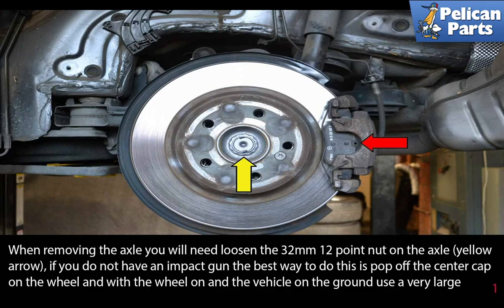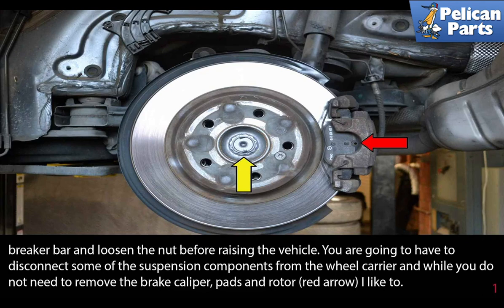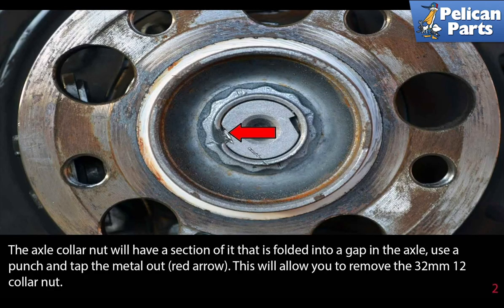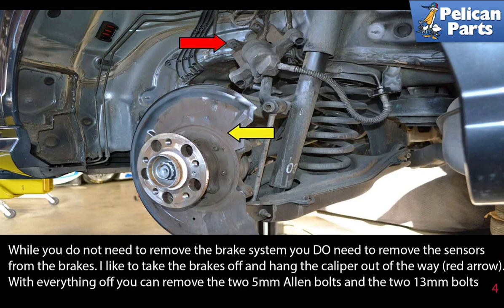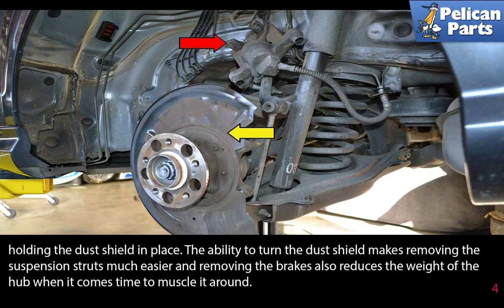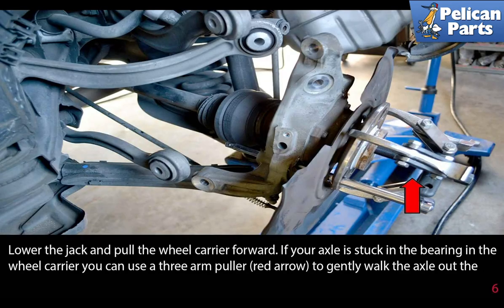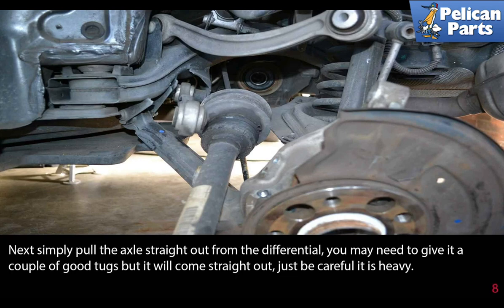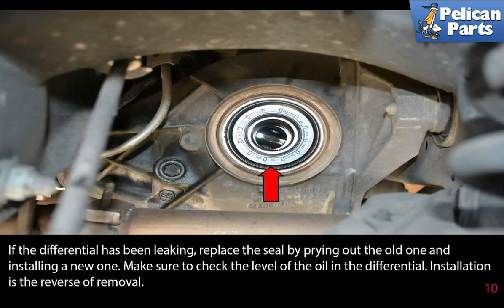Mercedes-Benz W204 C-Class Axle Replacement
Your drive axles or drive shafts can wear out over time or get damaged during use. The most common problem for drive axles is the tearing of the CV boot. This will cause the CV grease to be thrown out from the CV joint and allow contaminants in. Lack of grease or contaminants in the CV will quickly lead to failure of the joint. Unfortunately you can no longer purchase separate CV joints or boots for many Mercedes including the W204 models and must replace the complete axle.

Mercedes considers all suspension hardware to be single use only and must be replaced.

If you do not have an impact gun make sure you break loose the axle nut while the car is on the ground. The nut is under a tremendous amount of torque and the simplest way to do this is to use an impact wrench or gun to break the nut loose. Electric impact guns can be purchased inexpensively now and make a great addition to your tools kit. If you do not have an impact gun, depending on your rims, you can remove the center cap on the wheel, leave the car on the ground and insert the 30mm 12 point socket through the center. Next, place the largest breaker bar you have on the socket and break the bolt loose. I ended up having to put a three foot pipe on the end of the breaker bar to get enough leverage.

Raise and support the rear of vehicle on jack stands. See our tech article on jacking up your vehicle. Remove front wheel from side of vehicle you are replacing the drive axle on.

Tools: 32mm 12 point socket 21mm, 18mm, 13mm wrench 5mm Allen M12 12 point, 15mm socket large breaker bar or impact wrench
Parts Required: Axles, axle nut, mounting hardware, retaining ring, seals as needed
Hot Tip: Loosen the 30mm bolt first
Performance Gain: Eliminate slop in the drive train